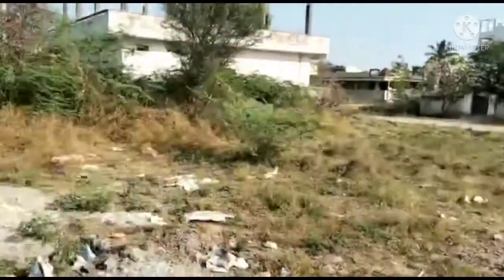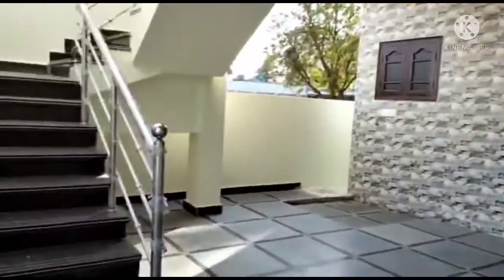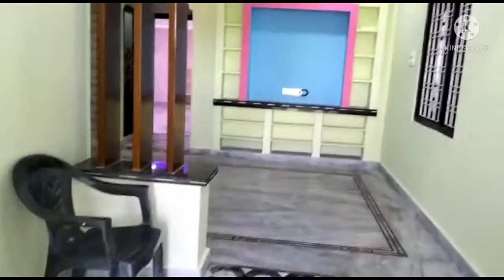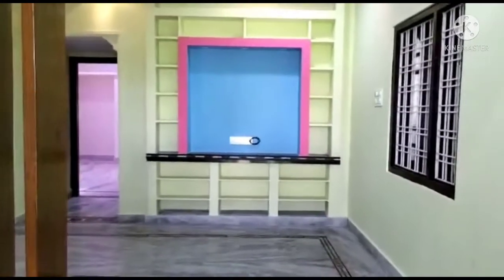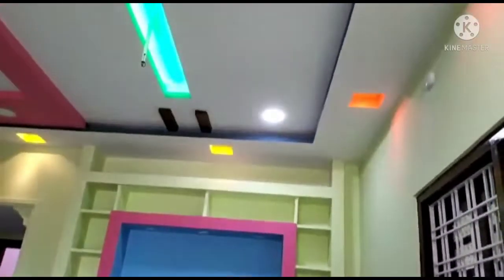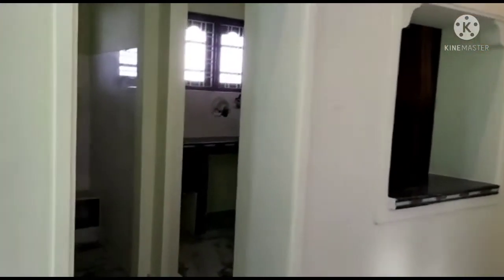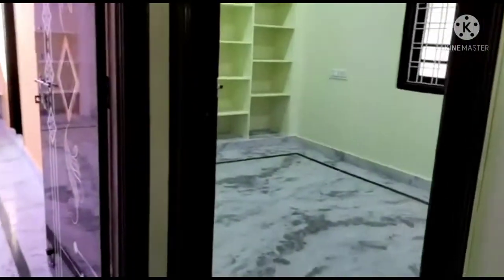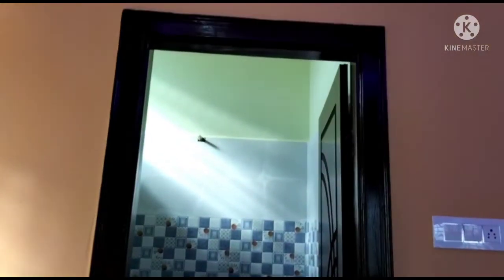East Facing || 150 Sq Yards || Gurramguda || House for Sale || Ready to Occupai Homes ||Properties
Facing: East
Size: 150 Sq yards
Dimention: 30*45
Price: 75 Lakhs
Loan: 80% Available
Location: Gurramguda
Nadargul House
Badangpet properties
Gurramguda Houses
Lb nagar properties
Balaper properties
ibrahimpatnam hmda plots
hmda approved layouts in ibrahimpatnam
ibrahimpatnam
ibrahimpatnam hyderabad
hyderabad ibrahimpatnam
real estate
realtor
realtors near me
realty
real estate for sale
new homes near me
real estate near me
real estate broker
real estate rent
proptech
homes for sale by owner
real estate agents near me
cheap houses for sale
real estate companies near me
commercial property
mansions for sale
new homes for sale near me
commercial real estate for sale
estate agent
cheap land for sale near me
commercial property for lease
real estate for sale near me
kvcore
commercial property for sale near me
better homes
luxury homes
cheap houses for sale near me
top real estate agents
multiple listing service
department of real estate
compass realty
california association of realtors
homes for sale by owner near me
agriculture land for sale
the agency real estate
top real estate companies
real estate listings
commercial land for sale
home search
cheap homes for sale
commercial buildings for sale
serhant
sres
realtor homes for sale
graana
holiday homes for sale
commercial real estate near me
realty companies near me
vacant land for sale
property agent
platinum realty
land for sale
farms for sale
farms for sale near me
lots for sale
land for sale by owner
plot for sale
farm land for sale near me
plot for sale near me
land for rent near me
farm houses for sale
acres for sale near me
land for sale by owner near me
vacant land for sale near me
cheap land
farm houses for sale near me
plots near me
plots of land for sale
acres for sale
rural land for sale
commercial land for sale near me
residential land for sale near me
5 acres for sale near me
industrial land for sale
residential land for sale
villa for sale
independent house for sale near me
villas for sale near me
villas in whitefield
independent house for sale
mokila villas
villas in tellapur
individual house for sale
villas in electronic city
villas in bachupally
villas in sarjapur road
villas in kanakapura road
kompally villas
villas in gachibowli
villas near me for sale
luxury villas for sale
prestige ozone villa for sale
independent house near me
independent house for sale in beeramguda
gated community villas near me
villa homes for sale near me
3 bhk independent house
3 bhk independent house for sale
kollur villas
new villas for sale near me
tukkuguda villas
buy villa
3 bhk villa
villas for sale in kompally
villas for sale in whitefield
independent house for sale in kolathur
2 bhk independent house for sale
villa verde for sale
individual house for sale in kolathur for 30 lakhs
villas for sale in bachupally
individual house for sale in madipakkam
5 bhk villa
individual house for sale in tambaram for 25 lakhs
mobile homes for sale near me
tiny homes for sale
property for sale near me
home for sale
duplex for sale
manufactured homes for sale
new construction homes near me
tiny house for sale
multi family homes for sale
new construction homes
properties
real estate
apartments for rent